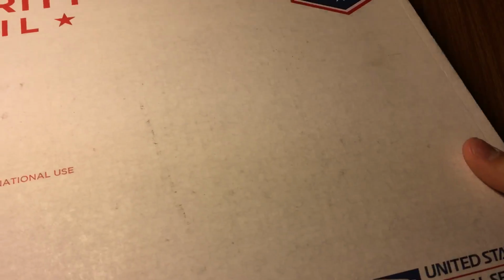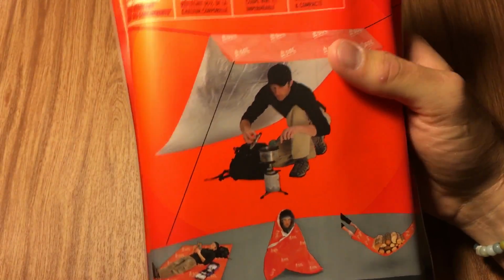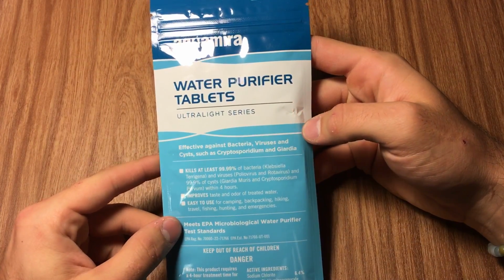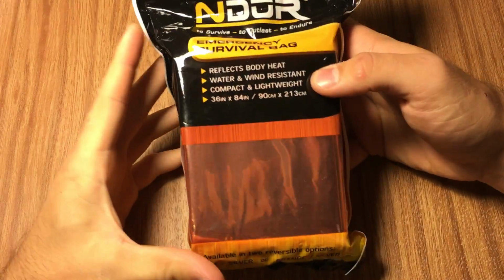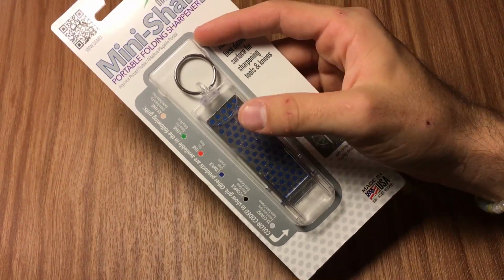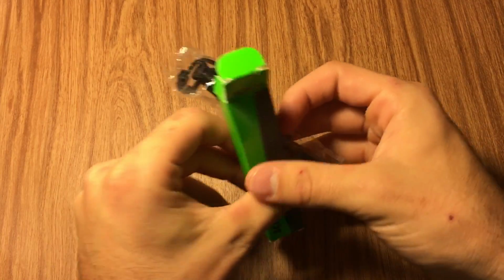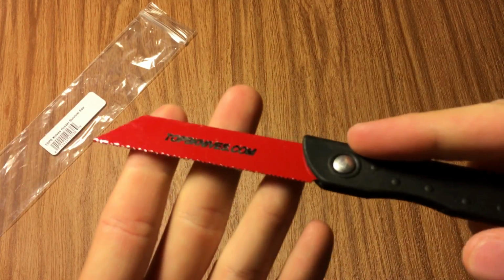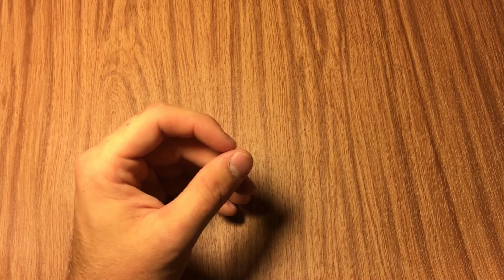Unboxing: Random Survival/EDC Stuff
Just unboxing a Blade HQ order I put in for some survival and EDC gear. Tell me what you think!